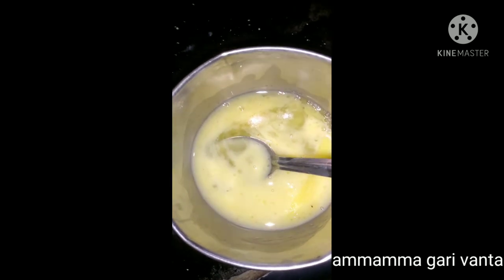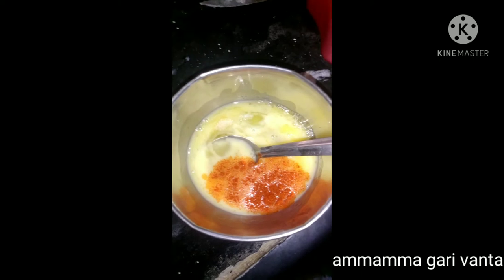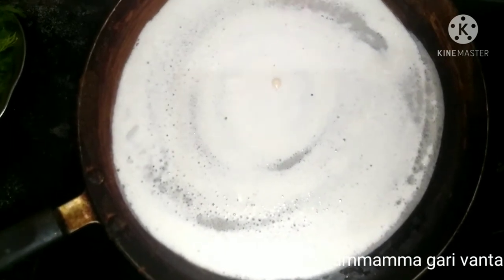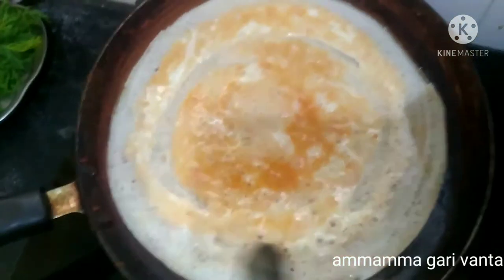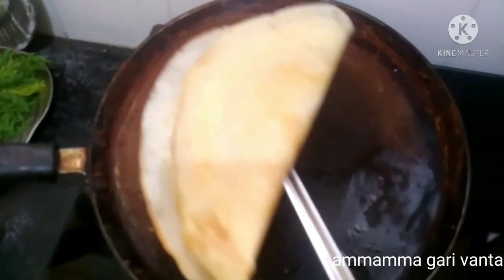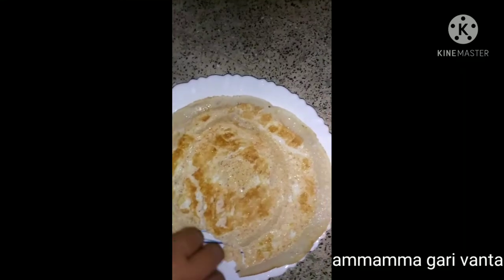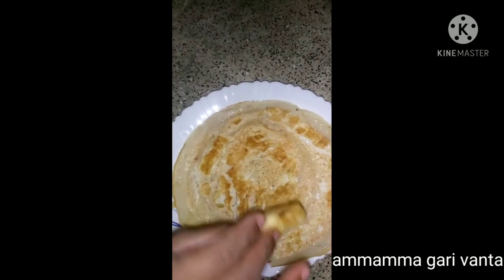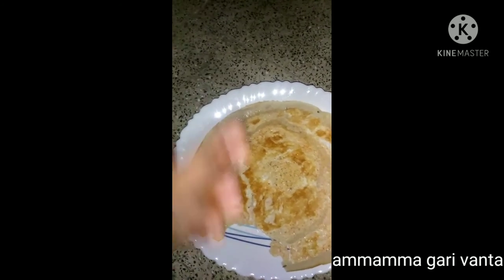Egg Dosa Recipe in Telugu |Egg Dosa Recipe Preparation By Ammamma Gari Vantalu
Yammy Breakfast Item easy to make at home : egg dosa preparation in telugu